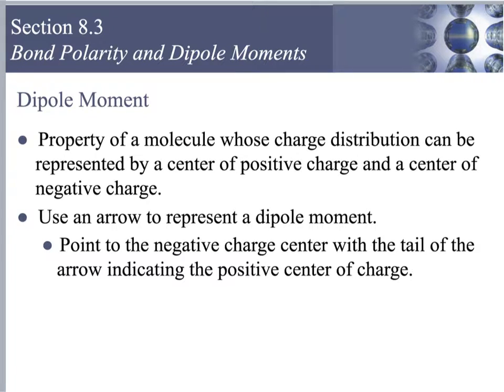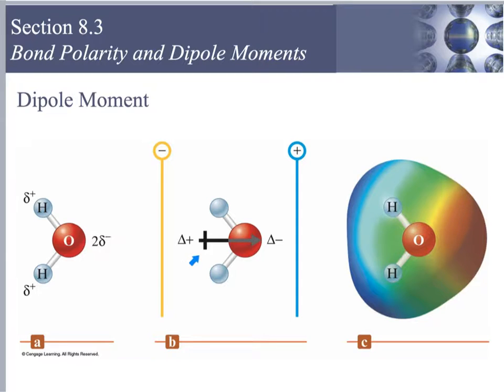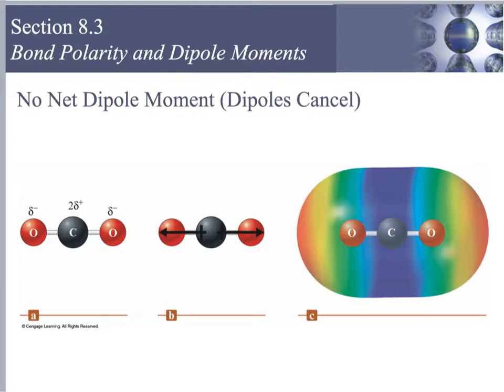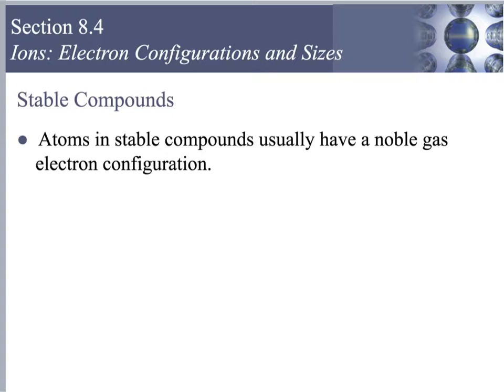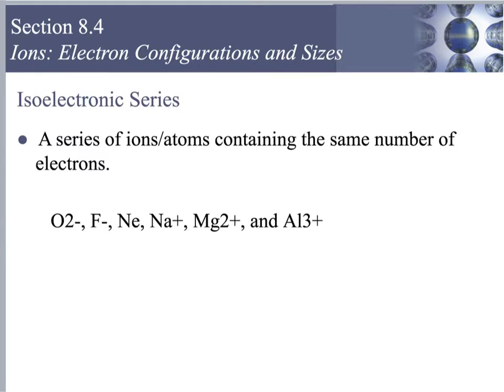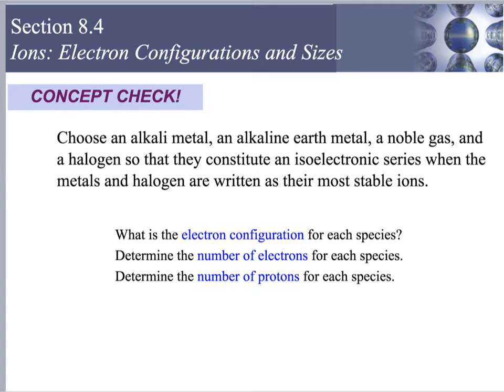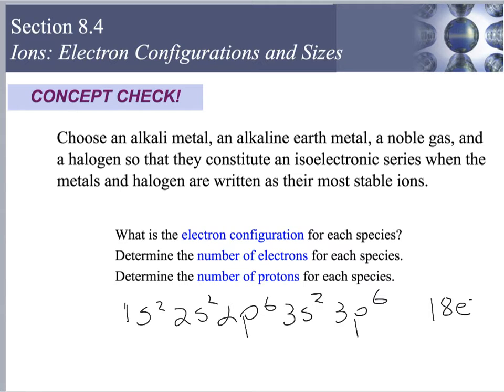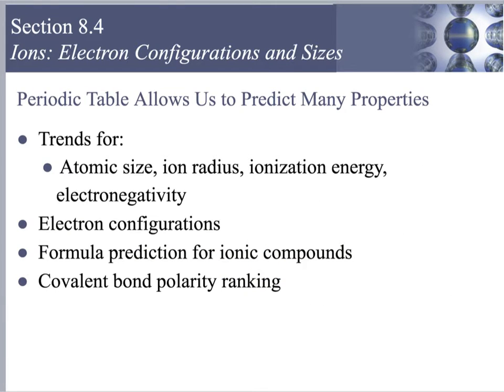Chpt 8.3 and 8.4